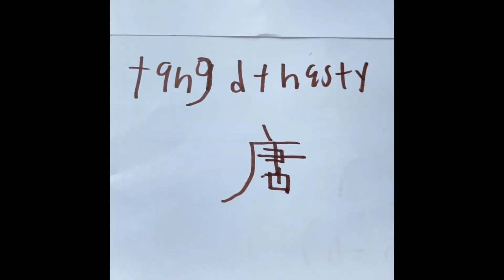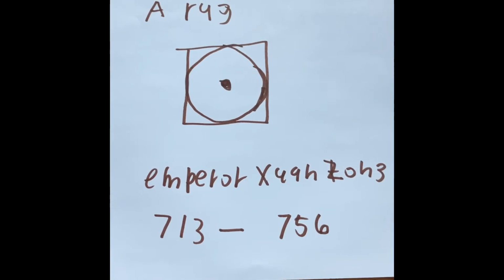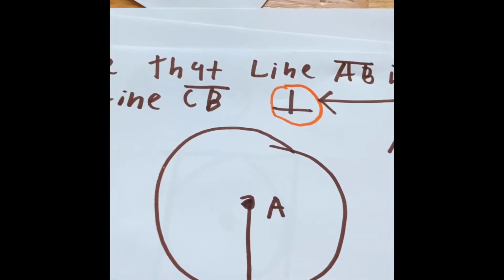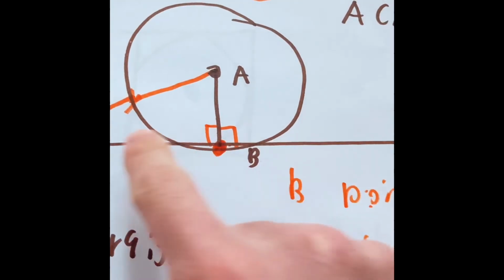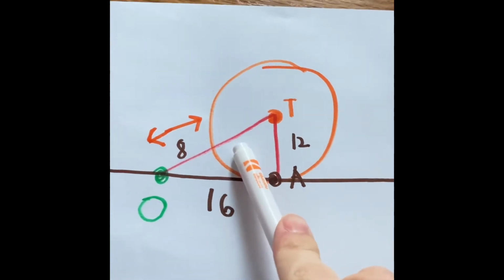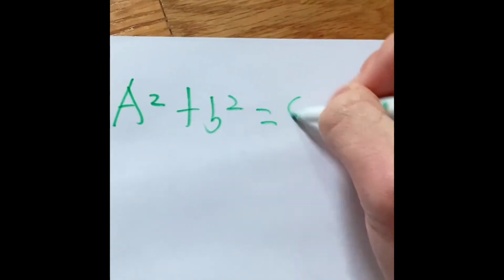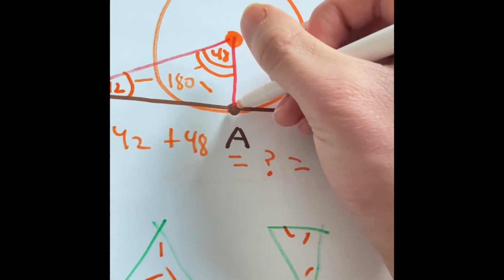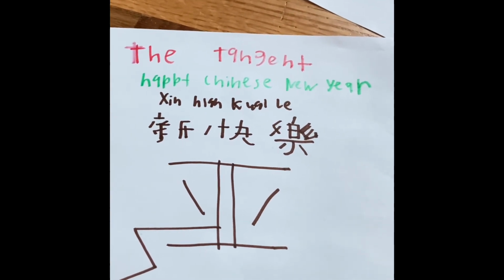full version of tangent chinese new year